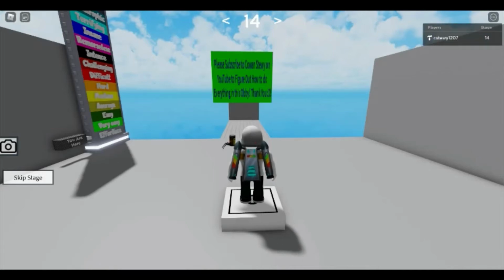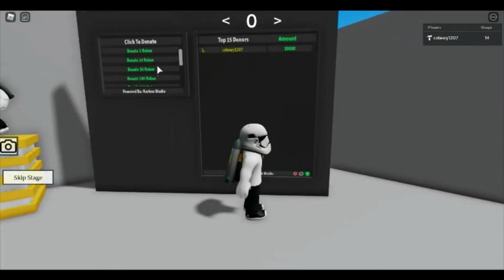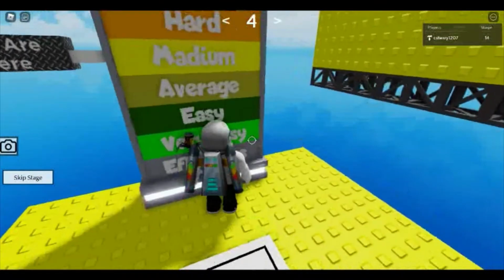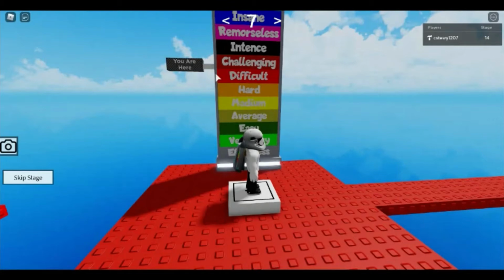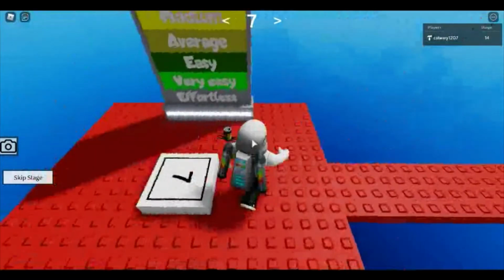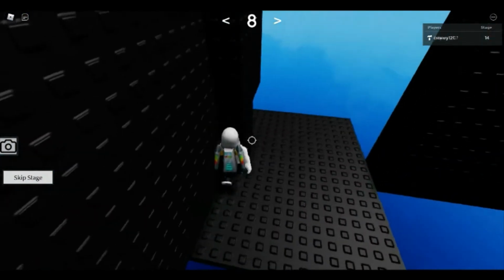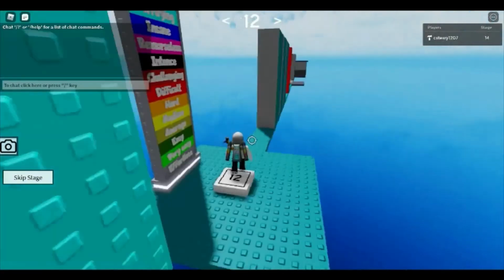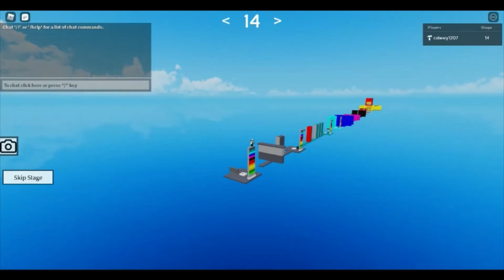Stewy's Stage Per Difficulty Chart Obby Stages 1 Through 14 Walkthrough!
In this video I will be doing a stages 1 through 14 walkthrough on my Stage Per Difficulty Chart Obby called Stewy's Stage Per Difficulty Chart Obby!  By the way, my username is cstewy1207!

This is the hyperlink to Wall Hop Tutorial!

This is the hyperlink to How to Truss Flick Like a Pro!

This is the hyperlink to How to Use Alignment Keys

This is the hyperlink to How to Corner Clip Like a Pro!

This is the hyperlink to How to Glitch Wrap Like a Pro!

This is the hyperlink to Dance Clip Like a Pro!

This is the hyperlink to Laugh Clip Like a Pro!

This is the hyperlink to How to make a Difficulty Chart Obby In Roblox Studio! (2021) by CoasterTheObbiest!

This is the hyperlink to "SURVIVAL THE BACON HAIR THE KILLER" By cstewy1207!

This is the hyperlink to "Get Buff Simulator!"  By cstewy1207!

This is the hyperlink to "Stewy's Stage Per Difficulty Chart Obby!"  By cstewy1207!